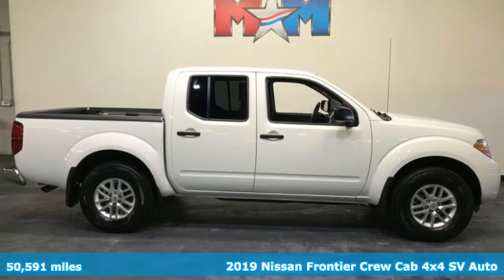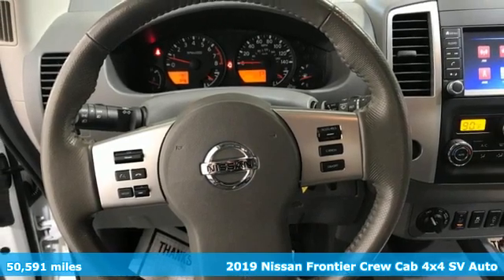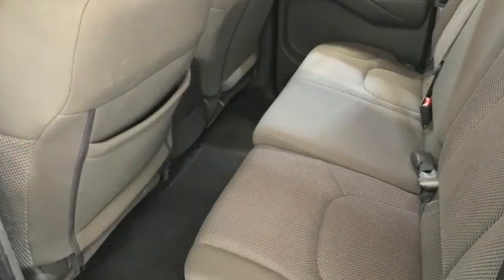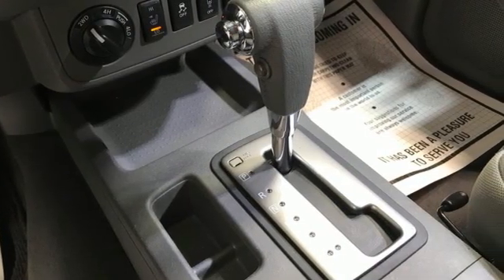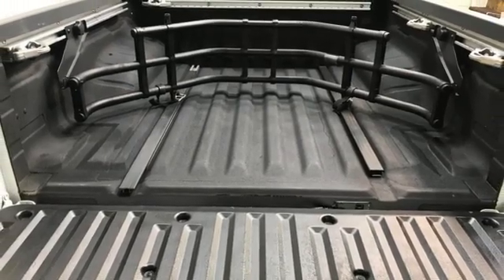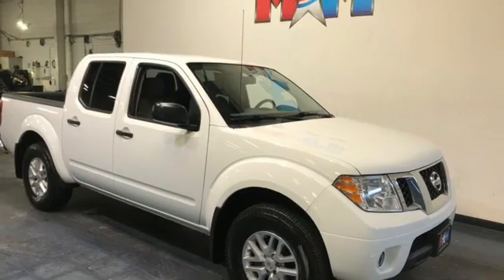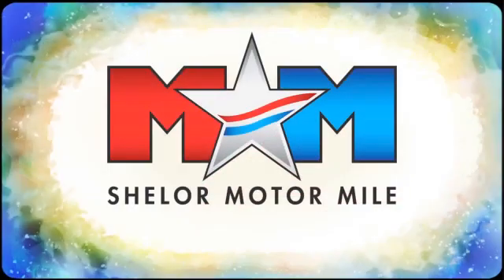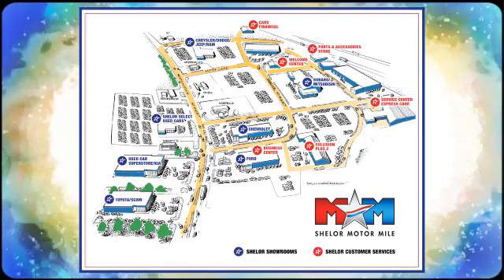Used 2019 Nissan Frontier Christiansburg VA Blacksburg, VA X62254 - SOLD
Year: 2019
Make: Nissan
Model: Frontier
Trim: Crew Cab Pickup
Engine: 4.0L V6 Cylinder Engine
Transmission: AUTOMATIC
Color: Glacier White
Interior: Steel
Mileage: 50591
Stock #: X62254
VIN: 1N6DD0EV8KN746581
Nice. Glacier White exterior and Steel interior, SV trim. Heated Seats, iPod/MP3 Input, Bluetooth, Brake Actuated Limited Slip Differential, 4x4, Trailer Hitch, [K01] VALUE TRUCK PACKAGE, Alloy Wheels, Bed Liner, New Tires. AND MORE!br /br /KEY FEATURES INCLUDEbr /4x4, iPod/MP3 Input, Bluetooth, Aluminum Wheels, Brake Actuated Limited Slip Differential MP3 Player, Keyless Entry, Privacy Glass, Steering Wheel Controls, Child Safety Locks. br /br /OPTION PACKAGESbr /VALUE TRUCK PACKAGE: Leather Shift Knob, Heated Front Seats, Dual Zone Automatic Air Conditioning, Rear View Monitor w/Rear Sonar System, Utili-Track System, 4 adjustable tie-down cleats, Sliding Bed Extender, Auto-Dimming Mirror w/Compass & Temperature, outside temperature display, Spray-In Bedliner, Trailer Hitch, Leather Steering Wheel, Vehicle Security System (VSS), 2 Additional Speakers, Fog Lamps. Nissan SV with Glacier White exterior and Steel interior features a V6 Cylinder Engine with 261 HP at 5600 RPM*. New Tires br /br /EXPERTS CONCLUDEbr /Edmunds.com's review says Engine torque and response are better than in rivals.. br /br /OUR OFFERINGSbr /At Shelor Motor Mile we have a price and payment to fit any budget. Our big selection means even bigger savings! Need extra spending money? Shelor wants your vehicle, and we're paying top dollar! br /br /Tax DMV Fees & $597 processing fee are not included in vehicle prices shown and must be paid by the purchaser. Vehicle information and equipment is based off standard equipment as decoded from VIN and may vary from vehicle to vehicle.br / Chevrolet Ford Chrysler Dodge Jeep & Ram prices include current factory rebates and incentives some of which may require financing through the manufacturer and/or the customer must own/trade a certain make of vehicle. Residency restrictions apply see dealer for details and restrictions. All pricing and details are believed to be accurate but we do not warrant or guarantee such accuracy. The prices shown above may vary from region to region as will incentives and are subject to change.